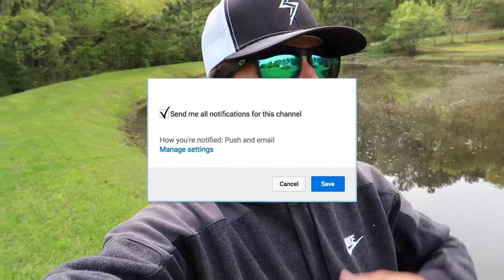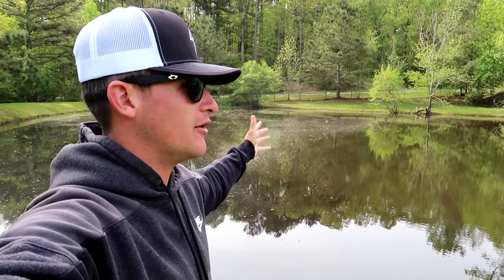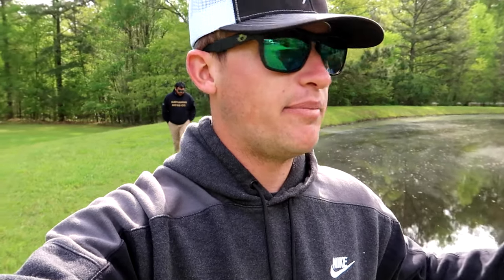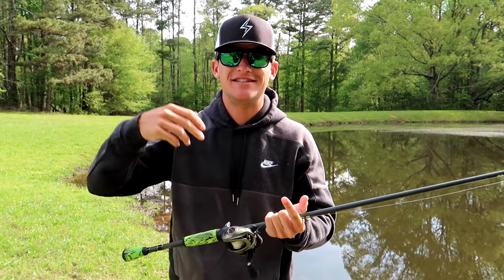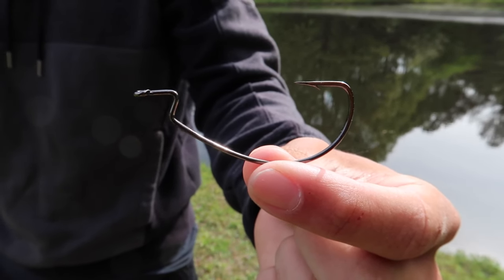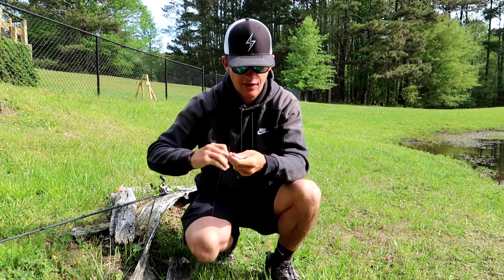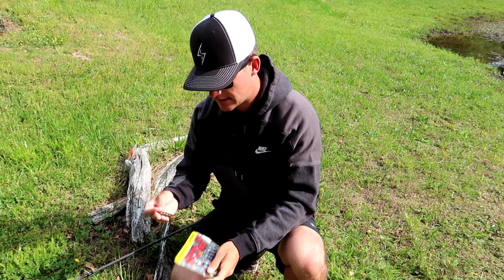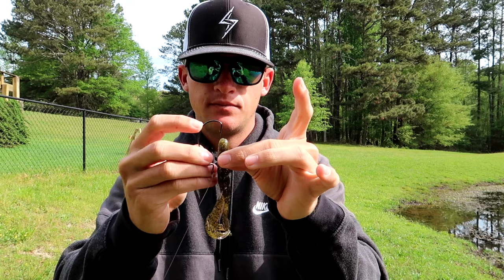THROW THIS BAIT & Catch MORE Bass (Bass Fishing Tips)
In this bass fishing tips video I talk about the best bass fishing bait to catch more bass! It's been a minute since I've filmed a bass fishing tips video and I'm ready to bring the fishing tip videos back to the channel. Do you enjoy these bass fishing tip videos? What bass fishing tip videos would you like to see? Do you think this bass fishing bait will help you catch more bass? Let me know if you like these bass fishing videos / bass fishing tip videos. Also leave your feedback on the best bass fishing bait videos / catch more bass fishing videos. Now let's go talk about the best bass fishing bait to catch more bass!